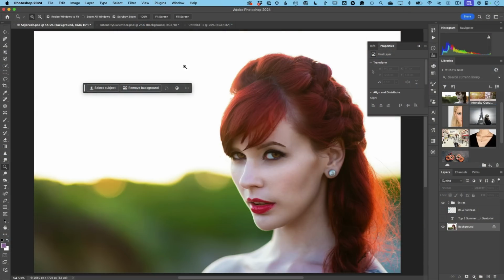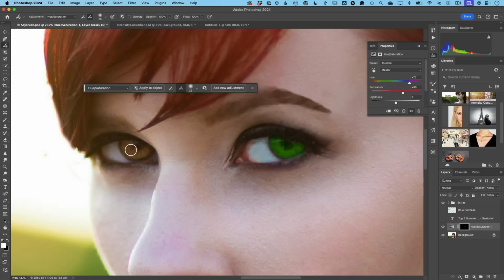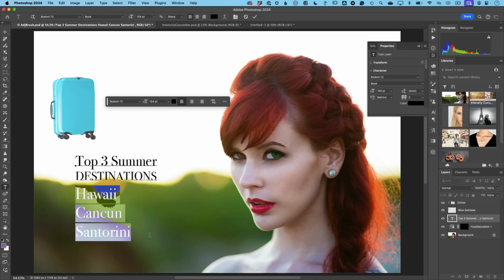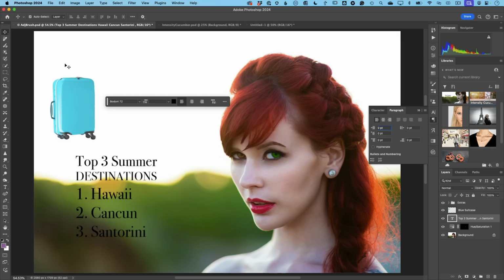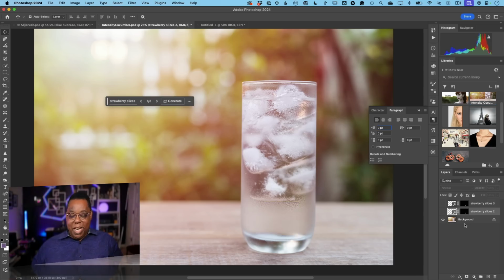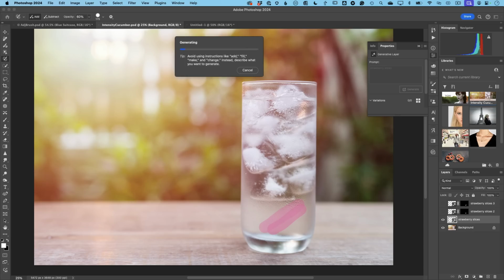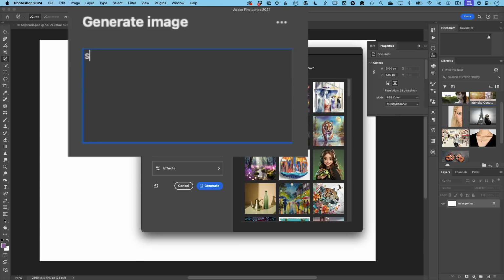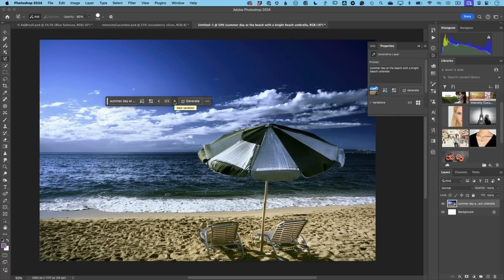See What's NEW in the July 2024 Release of Photoshop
Terry White is here to show off the new features in the July 2024 release of Photoshop. See the new Adjustment Brush and Selection Brush as well as new ways to speed up your creativity.